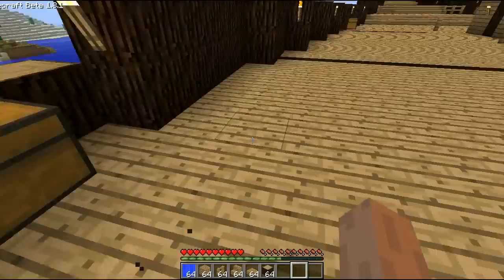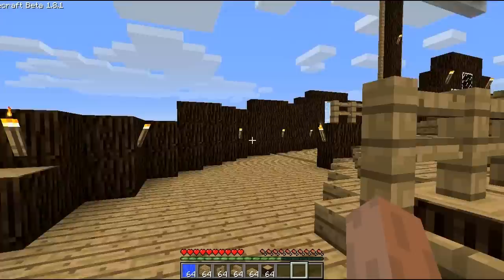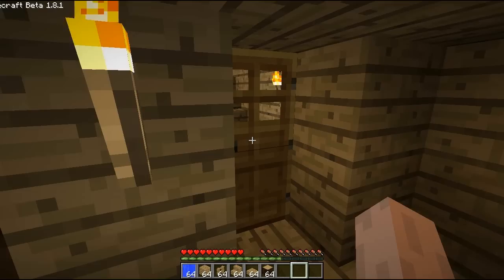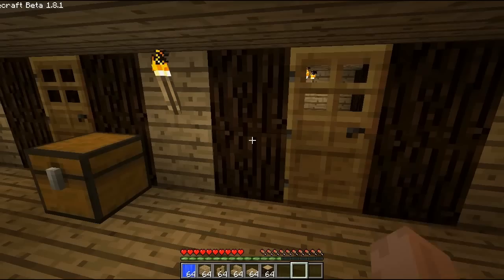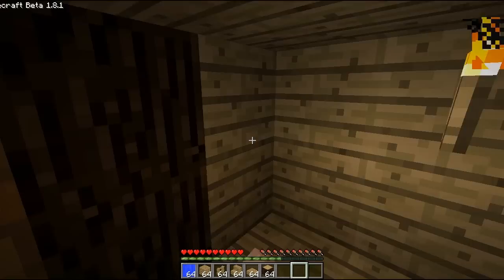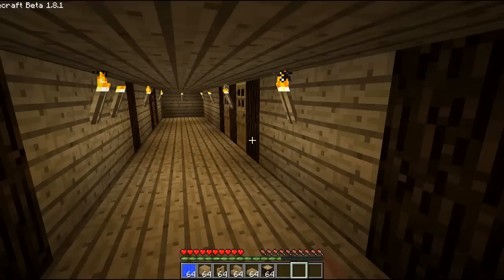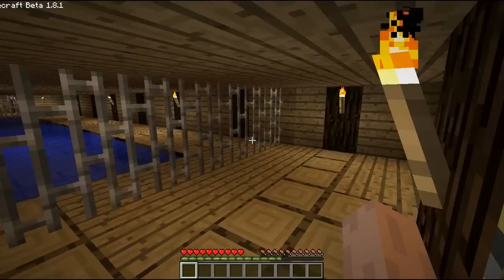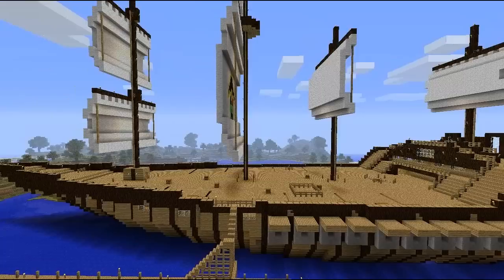Ultimate Minecraft Pirate Ship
Welcome aboard the HMS HMS, the biggest and best pirate ship in all of Minecraft! (Probably :p)

If you like this ship please consider sharing around so the world can see it's awesomeness!

Be sure to comment on what you want me to build next! :D

Theme:
Danse Macabre - Low Strings Finale